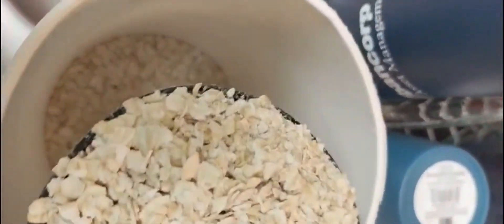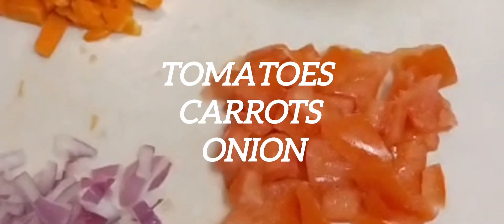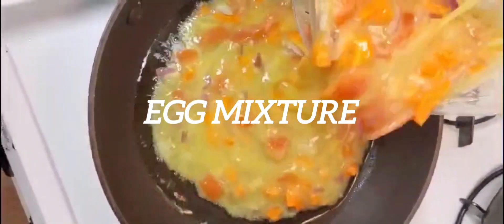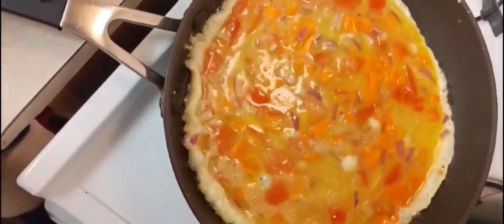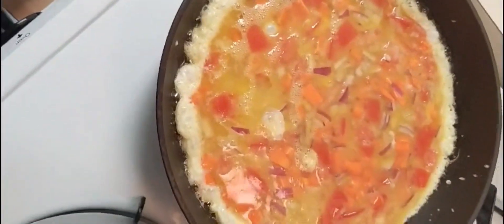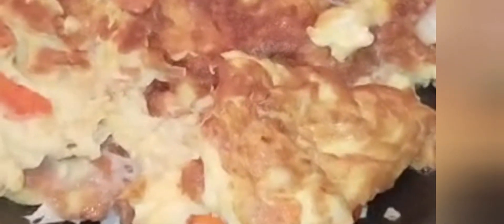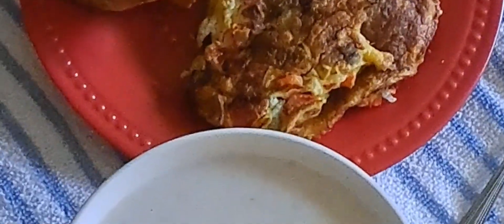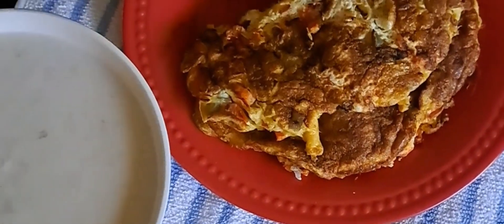BREAKFAST:How to Make oatmeal and fried Egg Quickly and Easy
👋 Guys welcome back to another cook with me.Today I'm showing you guys on how I prepare my easiest breakfast by making oat and egg.Hope you enjoy watching thanks.